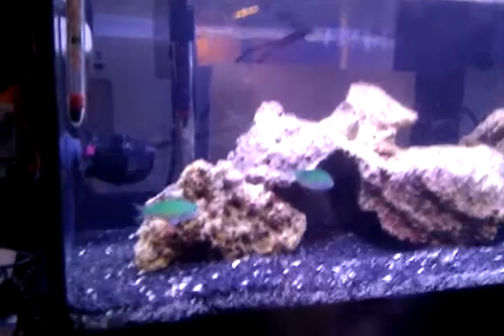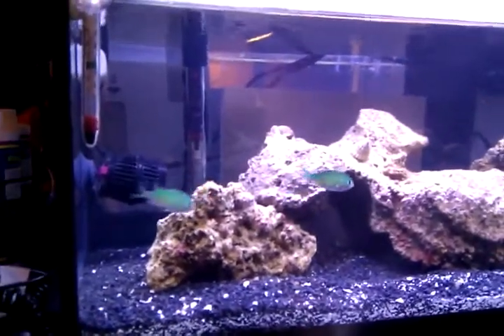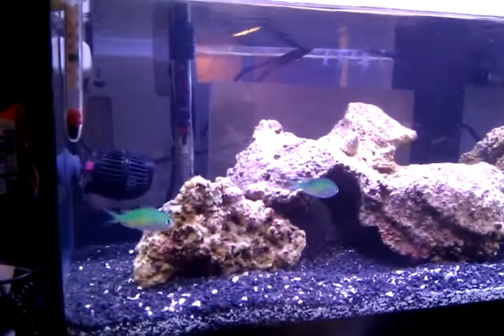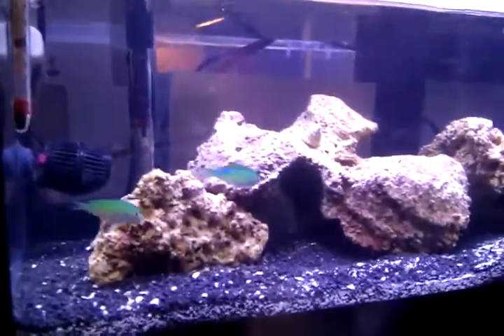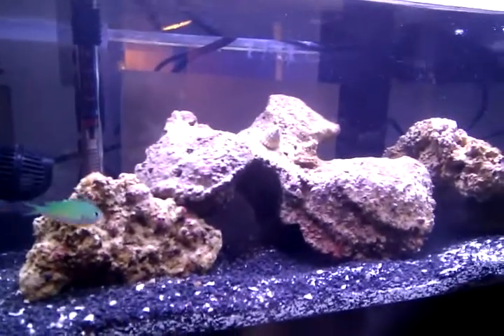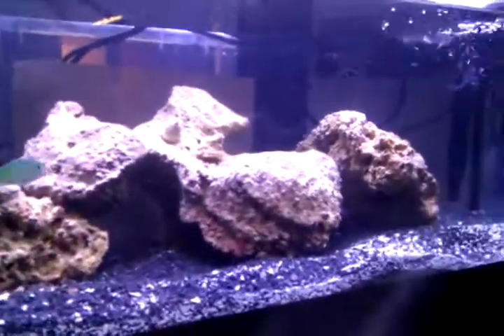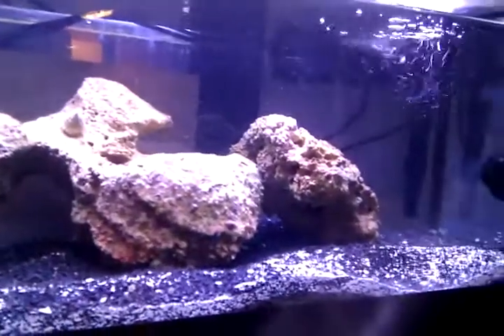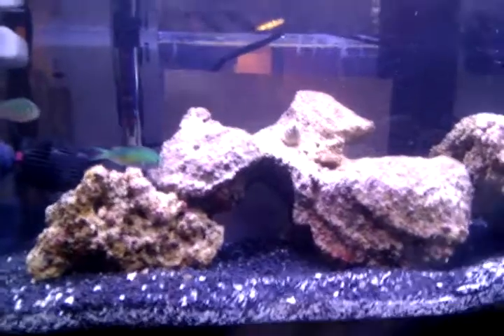Saltwater 20 long 6th update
Just put in my 2nd power head from hydor koralia my tank is now moving at 480 gph. Everything is doing great im using purple up every other day. my chemical levels so far have been good. i check them every Sunday for quality control and top off. Going to get a lawn mower blenny today for algae control not alot of algae in my tank and i want to keep it that way.LOL. This is what i call zen fish keeping.